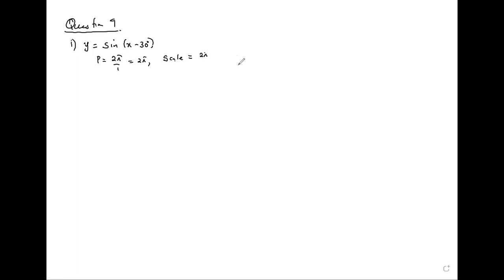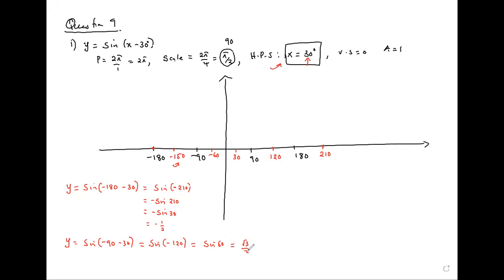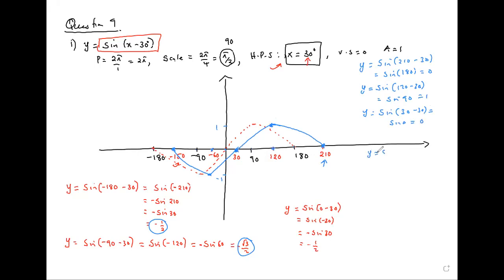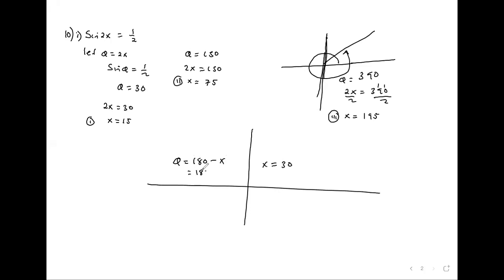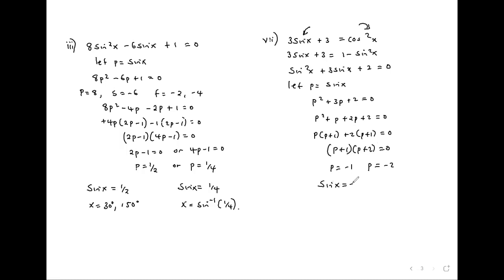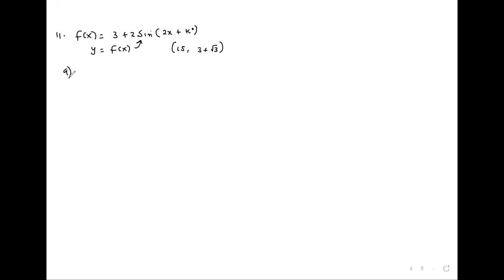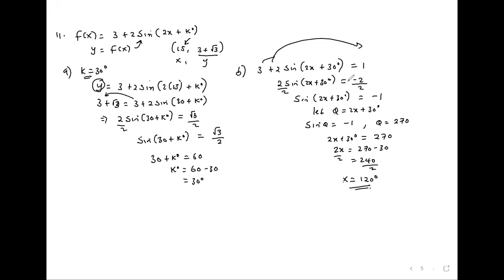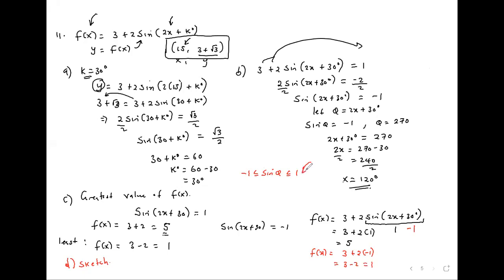Trig Tutorial Sheet 7 Q9,10 and 11